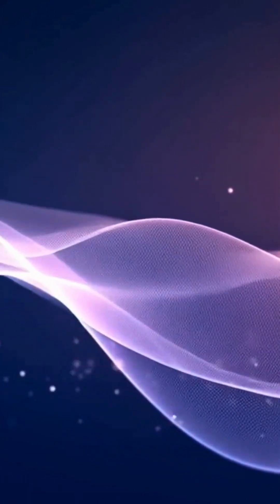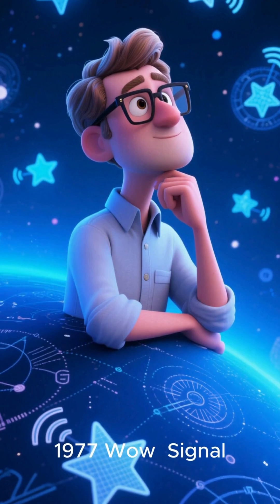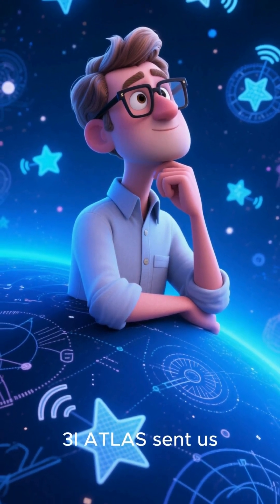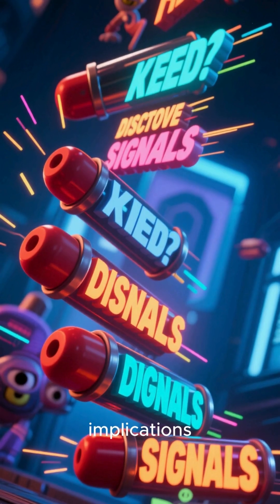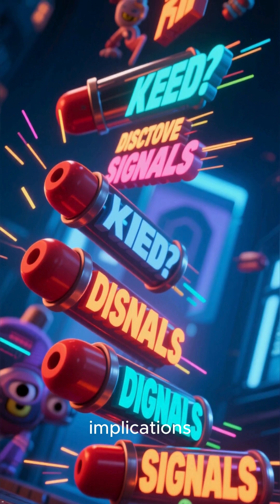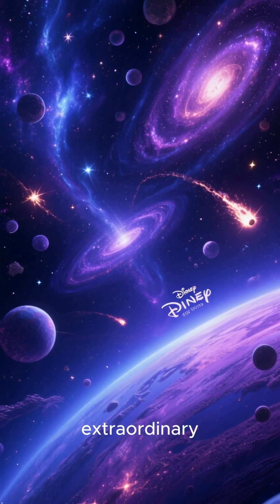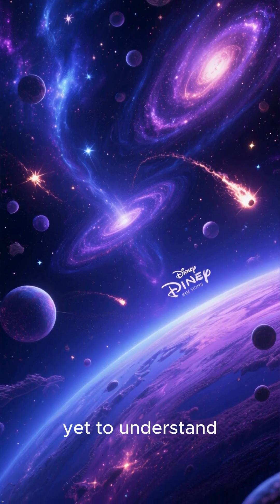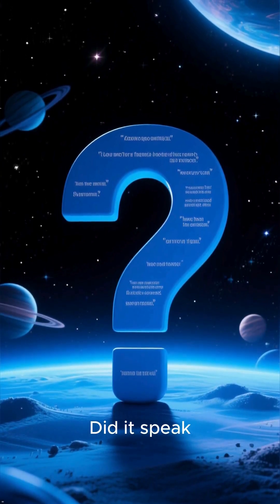3I/ATLAS Signal: Did an Interstellar Object Just Try to Contact Us?”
Did the interstellar object 3I/ATLAS emit a mysterious signal? During its closest approach to Earth, scientists detected strange radio-like patterns that some believe resemble the legendary Wow! Signal. Could this be a message from beyond — or just natural cosmic noise? In this short, we explore the facts, the theories, and the mystery behind the 3I/ATLAS signal.